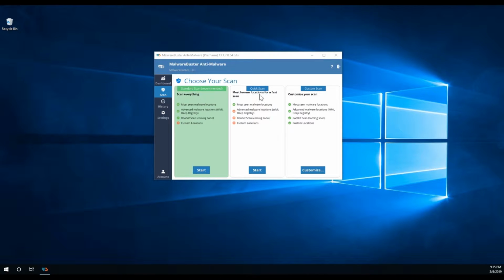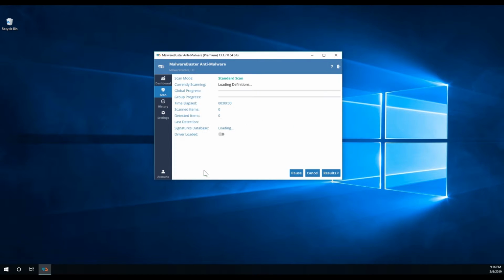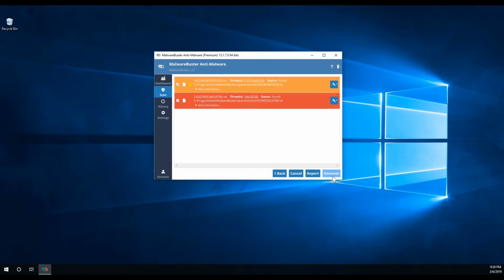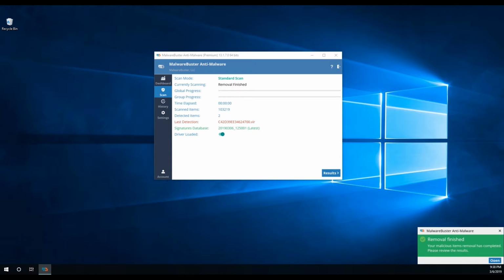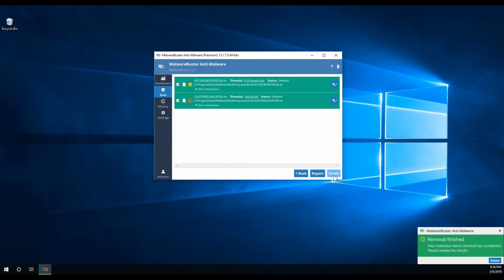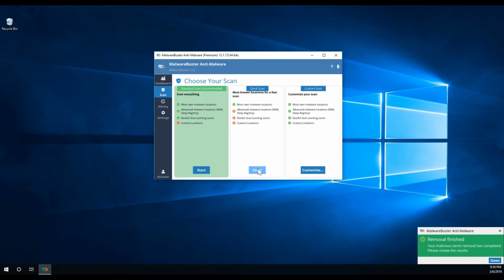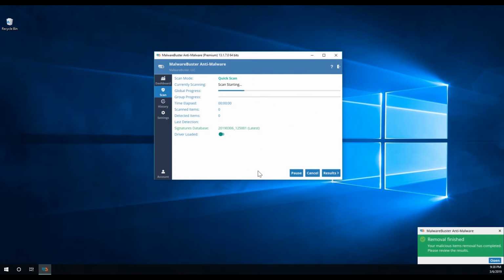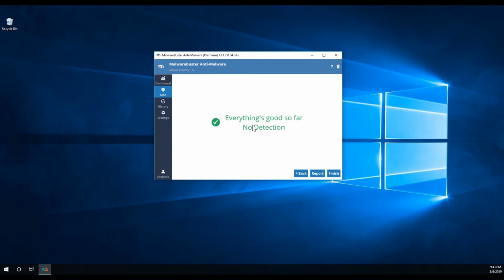MalwareBuster Scan Types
In this video we will be going over the other types of scans that are possible with MalwareBuster!

Download MalwareBuster for free at MalwareBuster.com/download